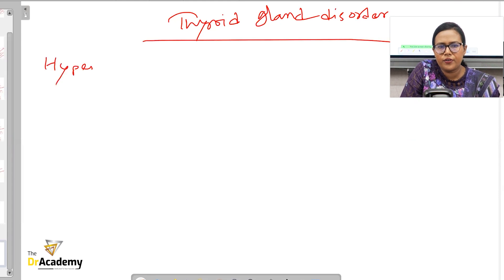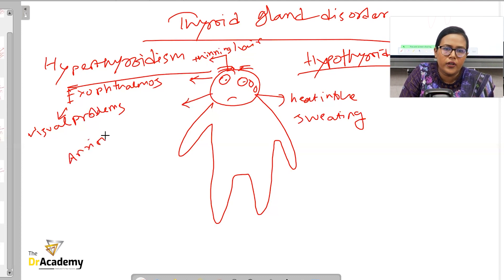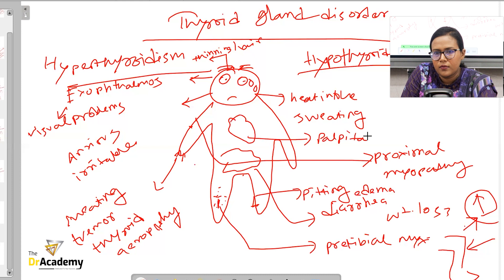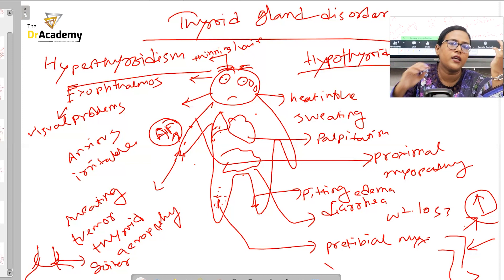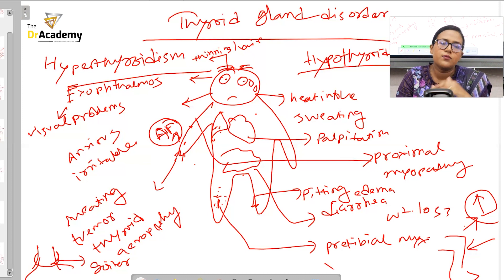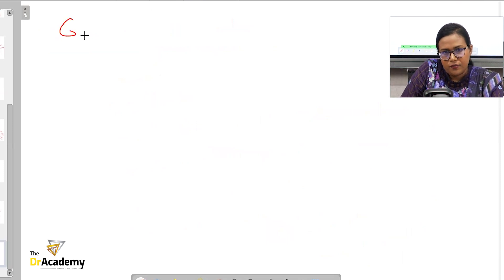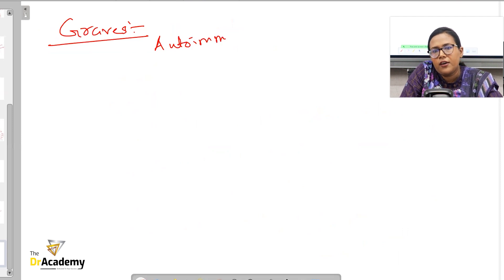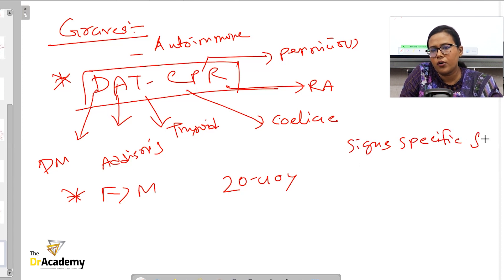MRCP (UK) Part-1 | Endocrinology | International Live + Online Course | The DrAcademy !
🎓MRCP (UK) | 🧑‍💻 WORLD'S 1ST  INTERNATIONAL LIVE + ONLINE COURSE!

✌️ COURSE TYPE: INT'L LIVE + ONLINE COURSE

👨‍💻MODE OF STUDY:  ENGLISH
⏰ LIVE CLASS TIME: WED 09:30am - 12:30pm (GMT)
⏰ ACCESS FOR ALL LIVE RECORDED CLASSES: ALL TIME (ANYTIME ANYWHERE)

📚A Complete Lecture Notes (eBook/pdf/Lifetime Access)
📚 Question Bank-01(ePassMedicine/pdf/Lifetime Access)
📚 Question Bank-02 (ePasTest/pdf/Lifetime Access)
📚 Question Bank-03 (eOnExamination/pdf/LifetimeAccess)

👨‍⚕️Dr. Pooja Rakshit
MBBS (IPGME&R, SSKM HOSPITAL) (INDIA)
MRCP (UK) (London)
Consultant - Physician
Meridian Hospital, Varanasi, India

👨‍⚕️Dr. Md. Habibur Rahman
MBBS (DMC), BCS(Health), MRCP(UK)
Mentor - MRCP(UK) | The DrAcademy
IMO, Medicine, SMCH.
Ex- Registrar, Medicine, MH Samorita Medical College Hospital.

👨‍⚕️Dr. Shoma Sharker
MBBS (SSMC), FCPS (Medicine) ,MRCP(UK)
Assistant Professor, Medicine  SWMC

👩‍⚕️ Dr. Jannat Ara Akter Riva
MBBS (DMC), FCPS Part II Tainee (BSMMU)
MRCP (PACES), MSc-UCL, (UK)
Commonwealth Scholar (2020/21)

👨‍⚕️Dr. Atanu Dey
MBBS (DHAKA MEDICAL COLLEGE)
MRCP(UK) (PACES)

👨‍⚕️Dr. Animesh Kumar Kundu

🏃🏾 Registration is Going On! Seats Are Very Limited 👉 Get Admission Now !!